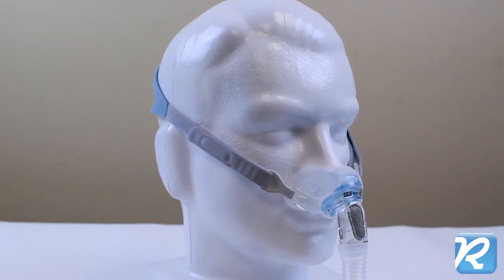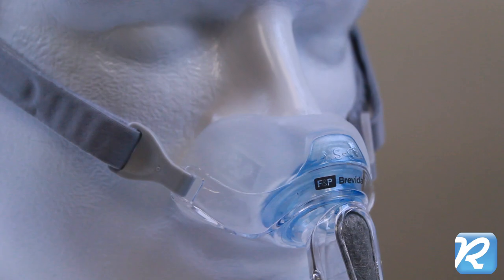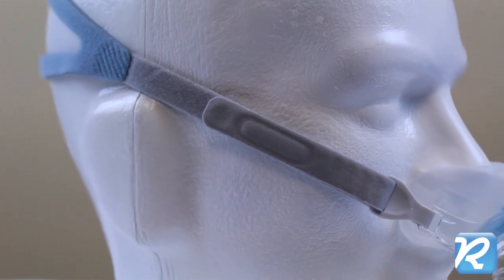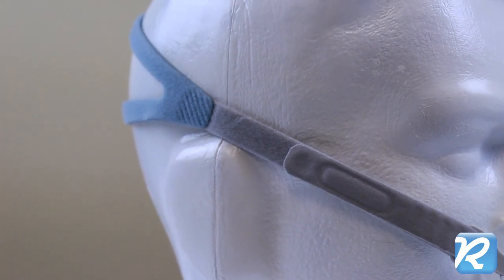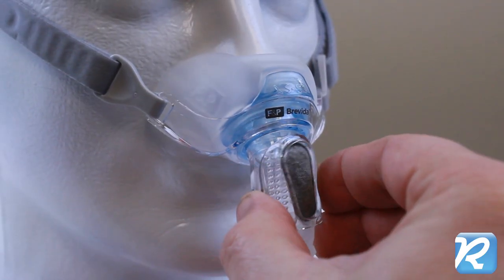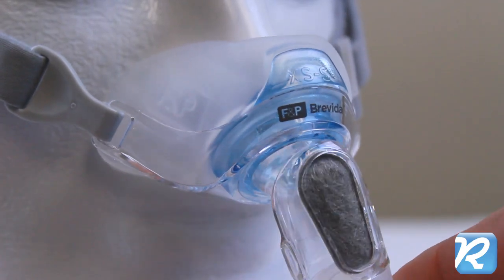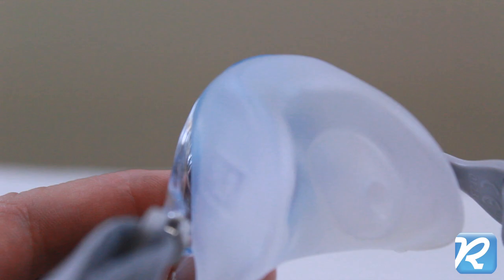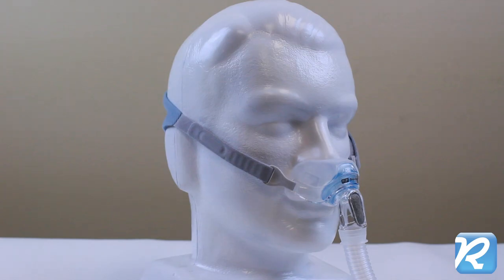Fisher and Paykel Brevida Nasal Pillow CPAP Mask Visualization Demo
The F&P Brevida Nasal Pillow Mask is as easy and as simple as it looks. A lightweight nasal pillow CPAP mask built for comfort with a unique inflatable AirPillow design that allows for a remarkable seal not only inside the nostril but around the nose. This feature inflates the cushion creating a pillow of air and allowing your CPAP therapy to flow comfortably.